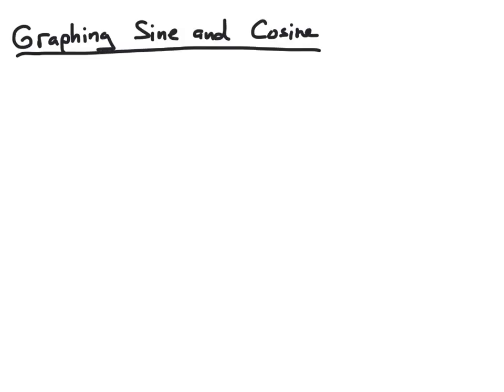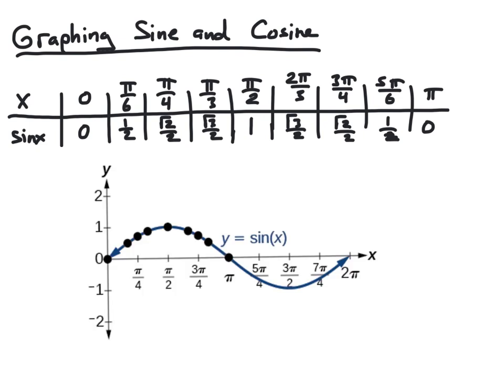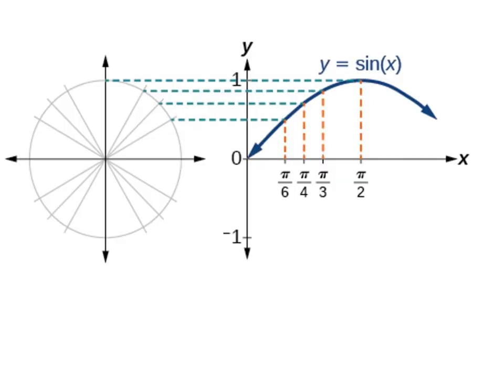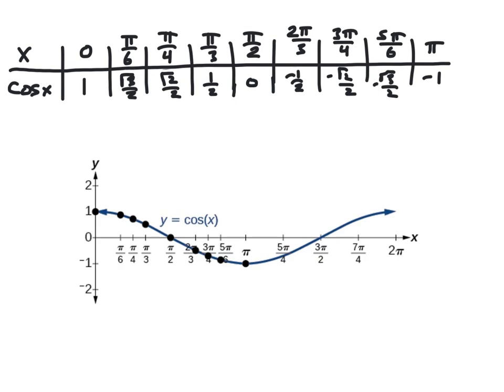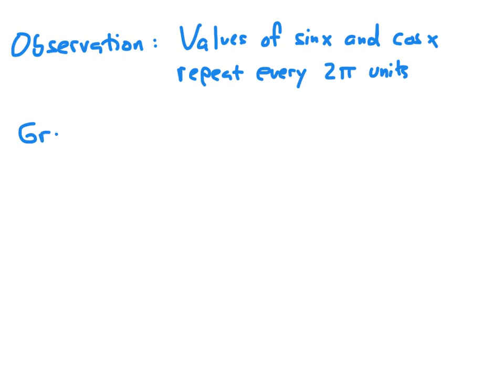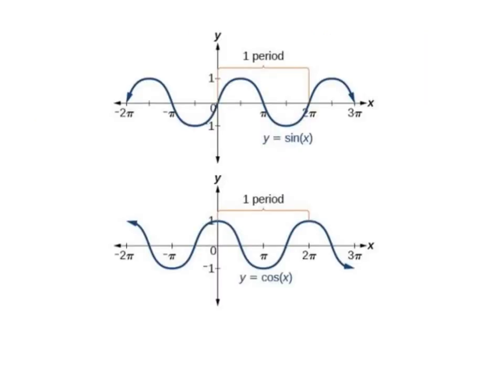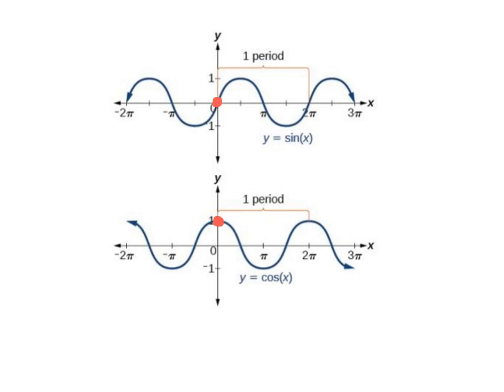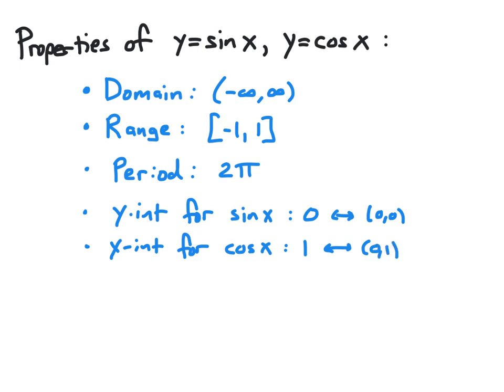Graphing Sine and Cosine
Discusses the graphs of y = sin x and y = cos x, and uses them to find some basic properties of the functions.